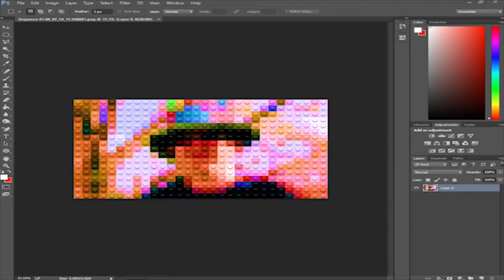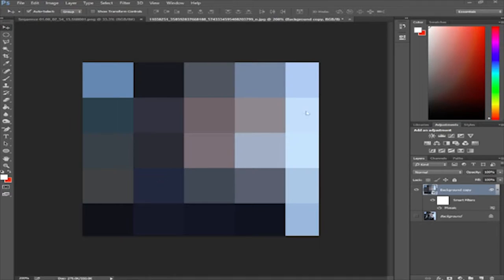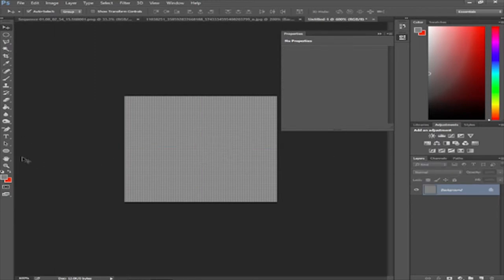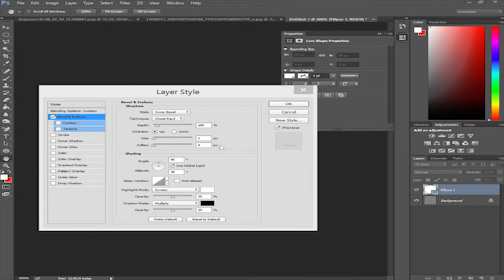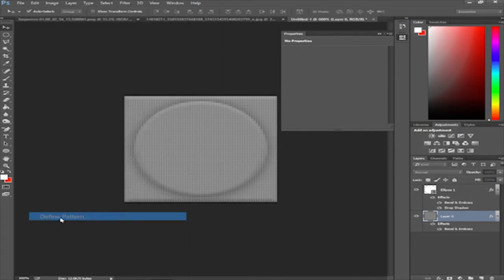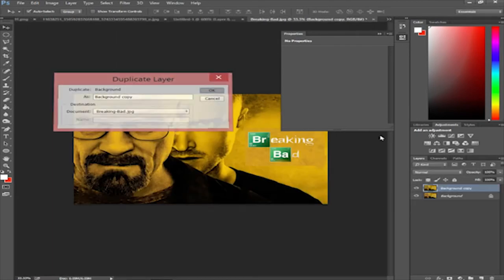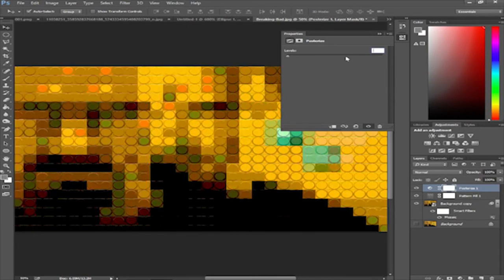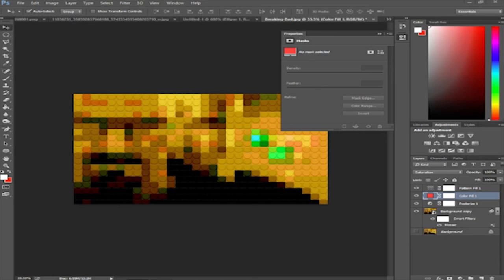Adobe Photoshop CC Tutorial #3: Lego Effect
In this tutorial ill be showing you how to do a Lego effect in adobe Photoshop CC, this is the third episode in this series, which is going to be frequently added because I stopped playing R2D due to hackers and me being cautious around my stats.

Enjoy the tutorial, I hope it helps you learn something new in photoshop.